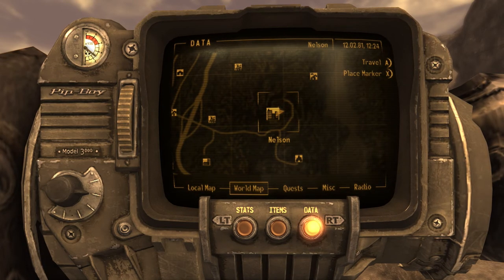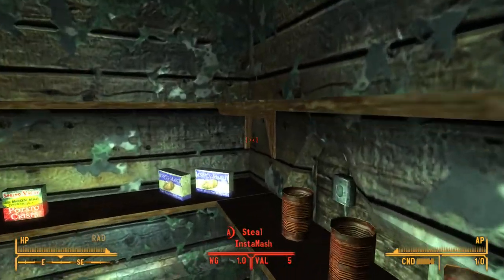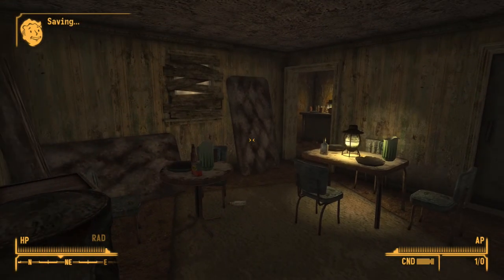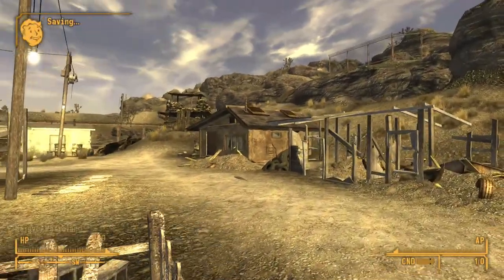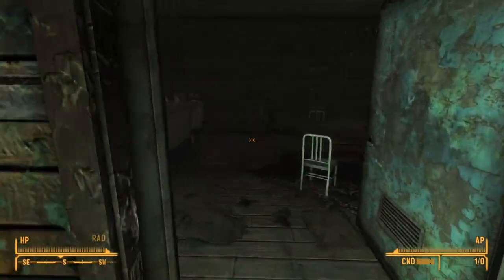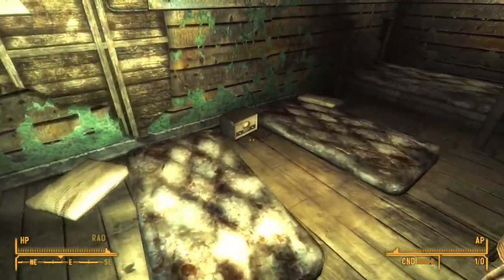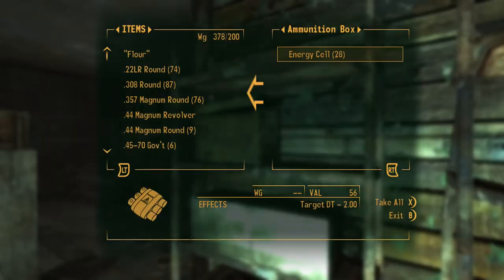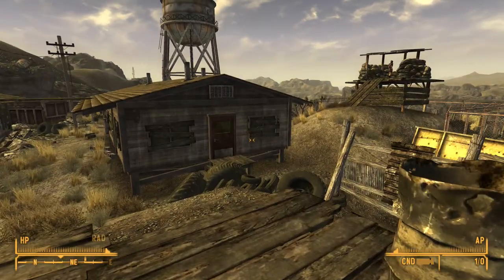Nelson Barracks | Fallout New Vegas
Nelson Barracks consist of bunk beds flanking both sides of the room with footlockers at the end. There is a first aid box next to the bathroom door. In the bathroom, there is a dead NCR trooper, carrying a dogtag, and irretrievable armor. There are also various duffle bags strewn about the barracks. In between the beds, several tables and footlockers can be found. Crates containing Sunset Sarsaparilla litter the floor. Filing cabinets flank both sides of the bathroom doorway.

Hank u